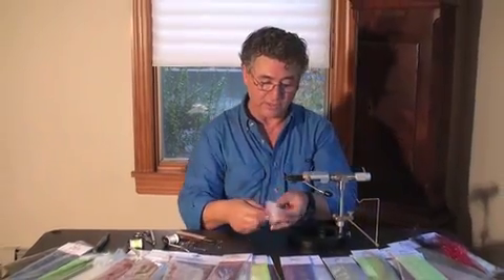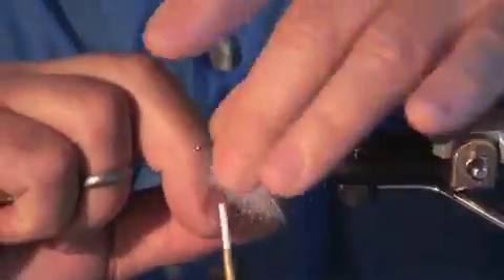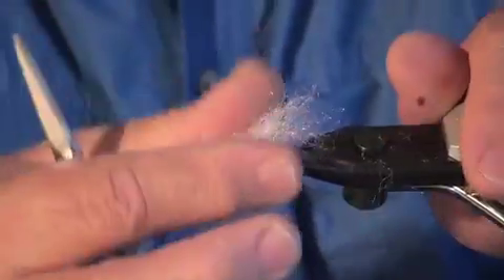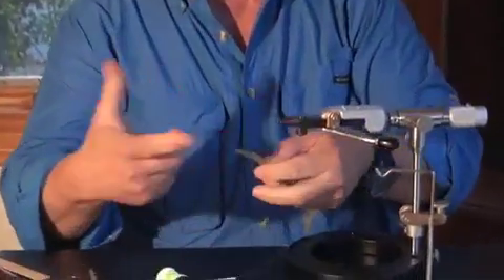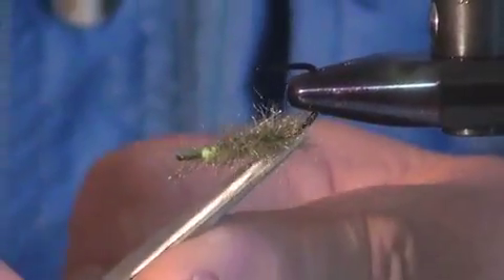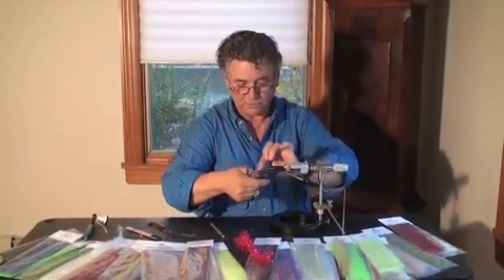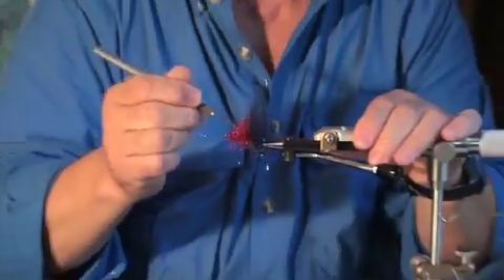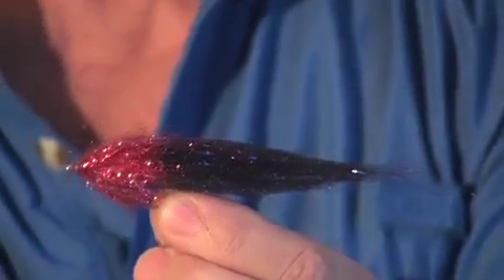EPflies IN-DEPTH Materials (part 3)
Enrico is back to show you all of the amazing things you can do with his robust line of EPFibers!